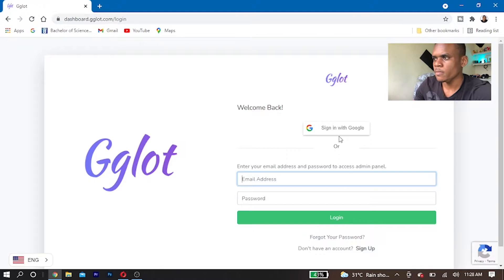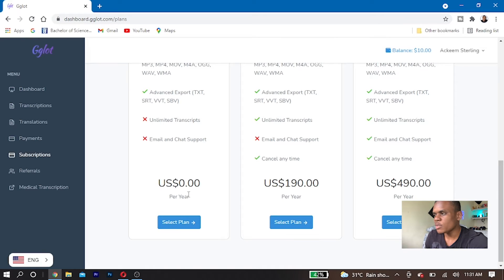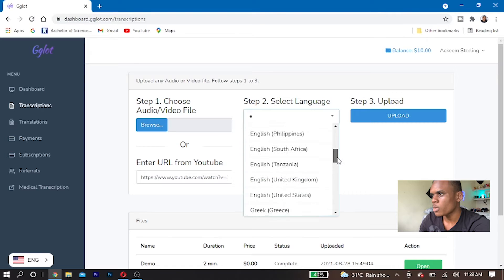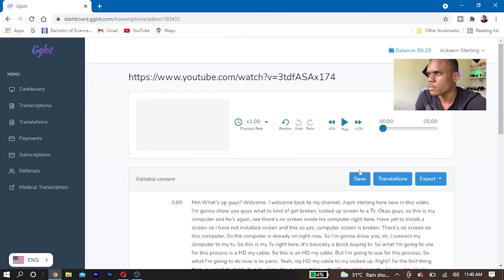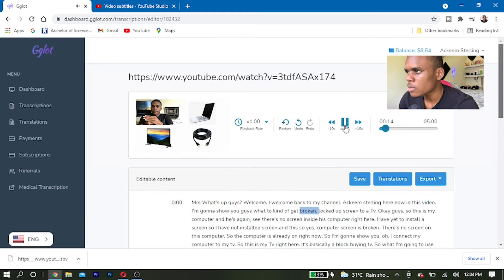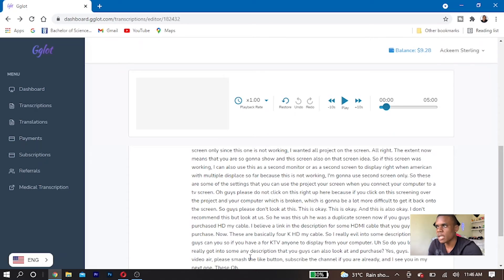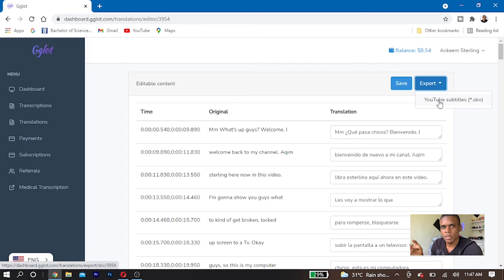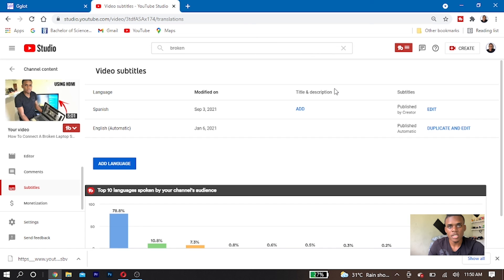How To Add YouTube Subtitle Into Different Language To All Your Videos 2022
In this tutorial, I will introduce you to a service known as Gglot which can translate all your YouTube video into different foreign language and you will also learn how to add subtitles to a YouTube video within the YouTube studio. How To Add YouTube Subtitle Into Different Language To All Your  Video 2021

Time Stamp
0:00 Introduction
0:48 Gglot Translator Signup
1:17 Gglot Service and Feature
2:20 Translate Subtitle into Different language
8:07 How to Upload Subtitle
9:35 Outro